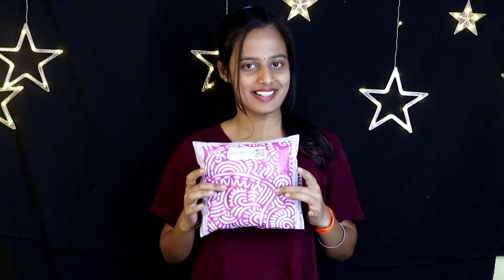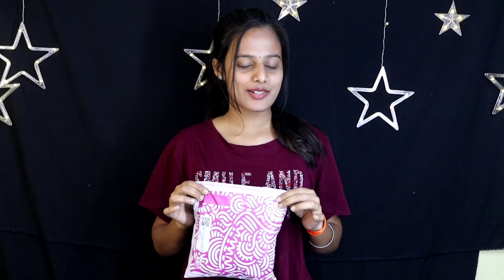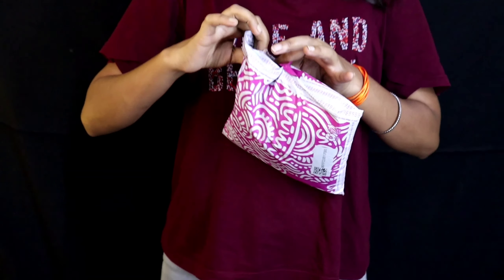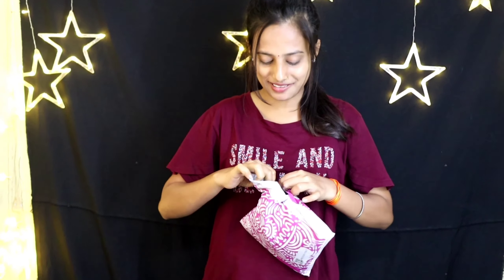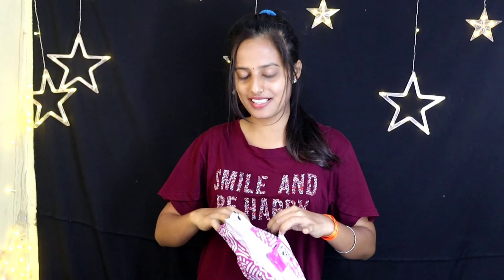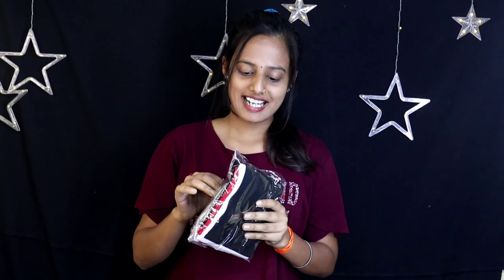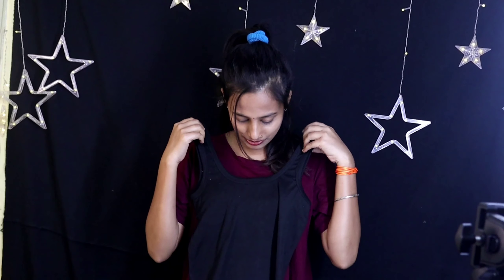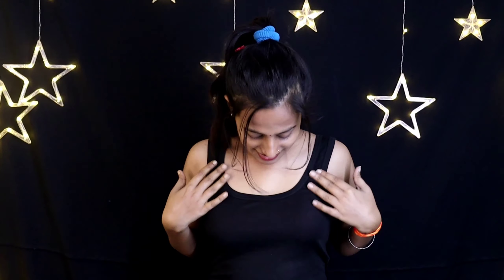Tank Top Under 300😍|| MEESHO finds😃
🔴Follow Srishty on instagram

Song: Neelt - I Need You

                                             PLEASE GIVE YOUR                LOVE AND SUPPORT ☺️☺️❤️❤️